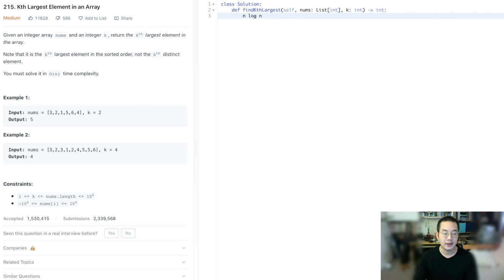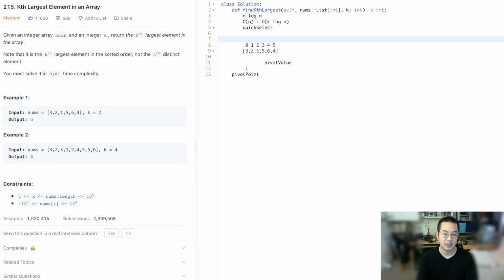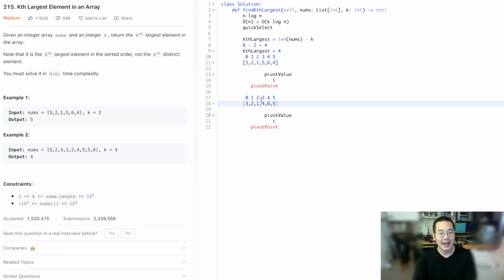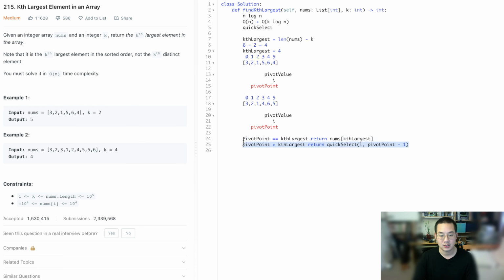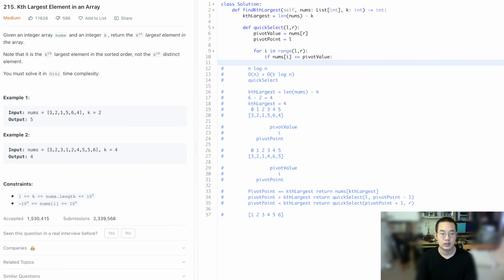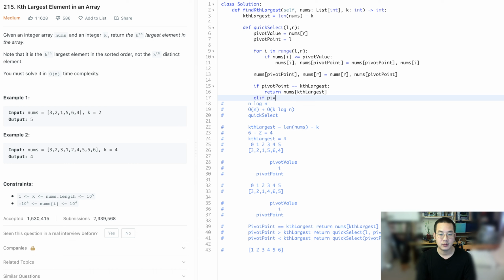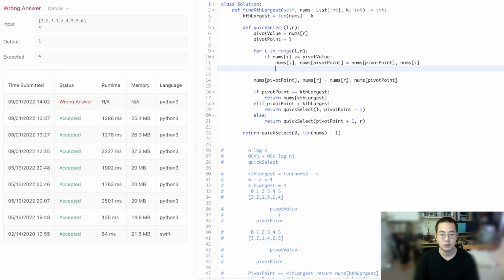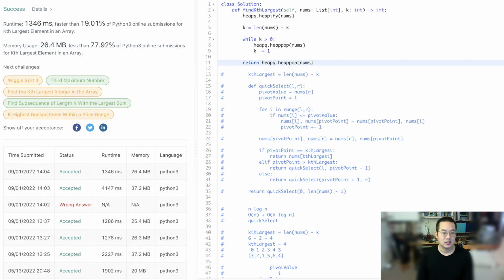Kth Largest Element in an Array Neetcode150 Series (67 of 150) Leetcode - Second Run